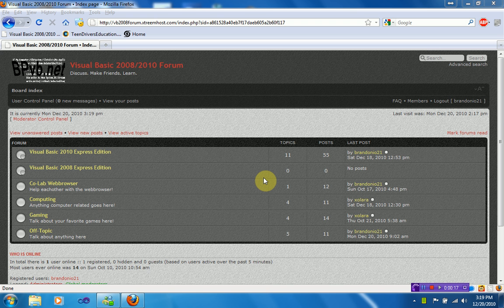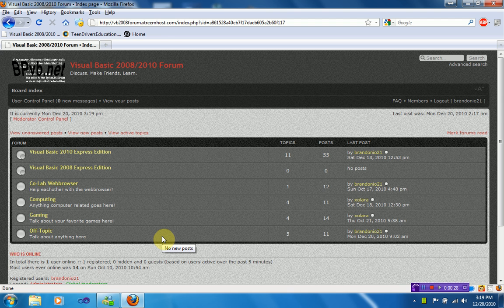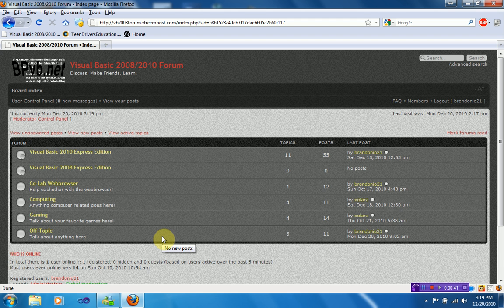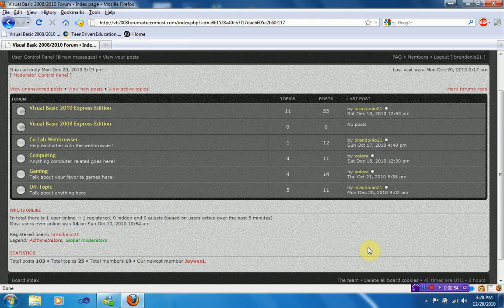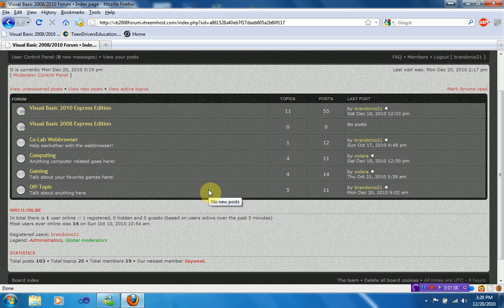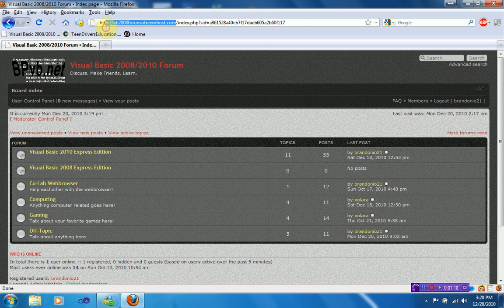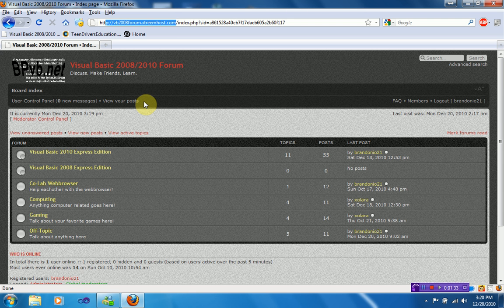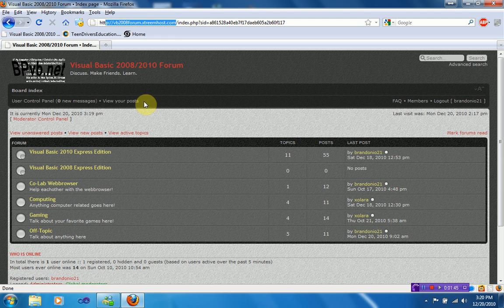Poll : Domain name for forum?